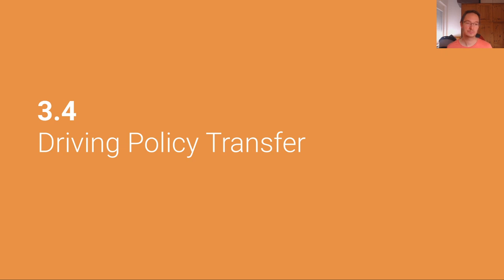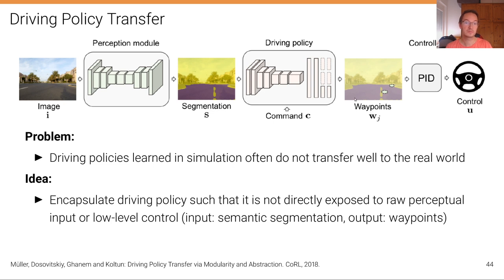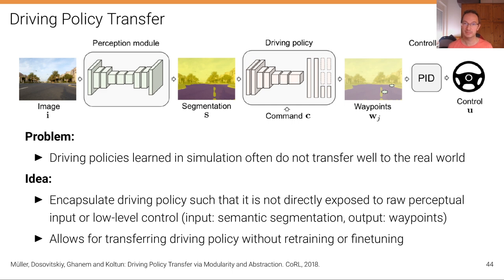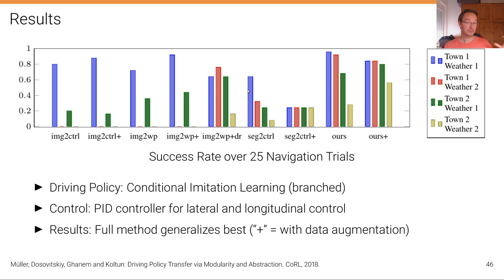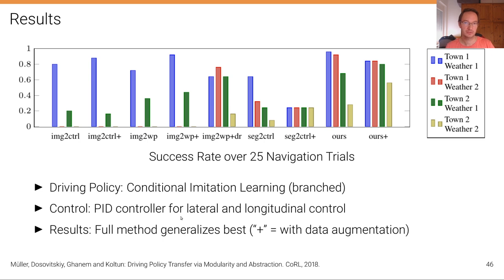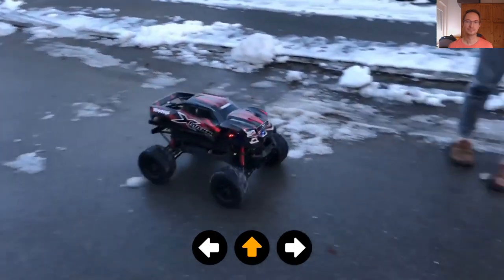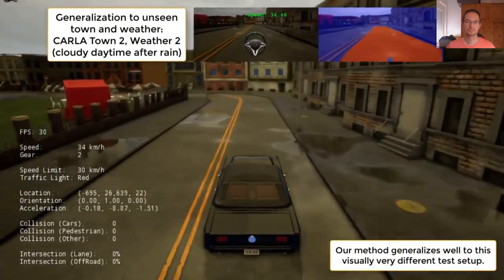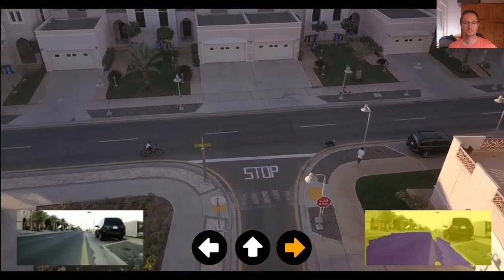Self-Driving Cars - Lecture 3.4 (Direct Perception: Driving Policy Transfer)